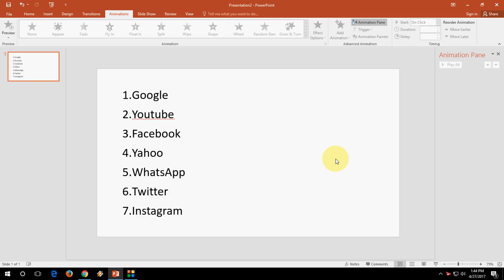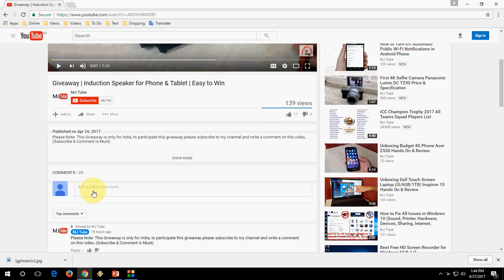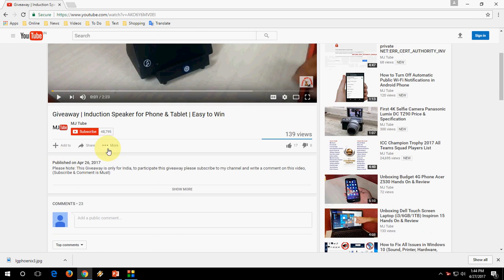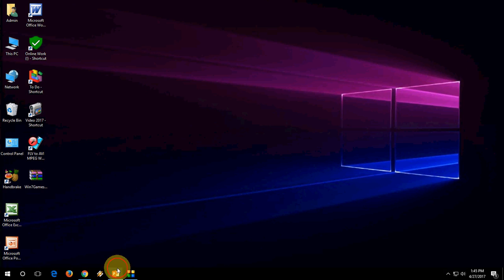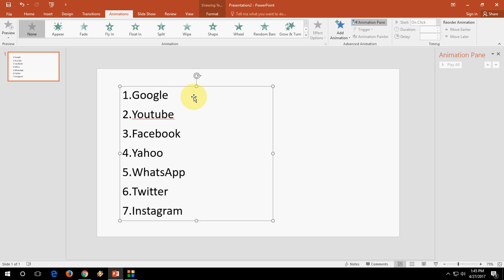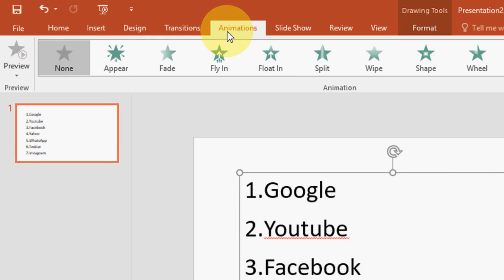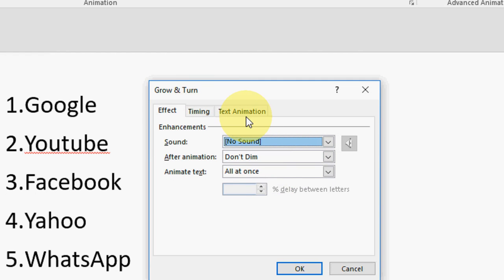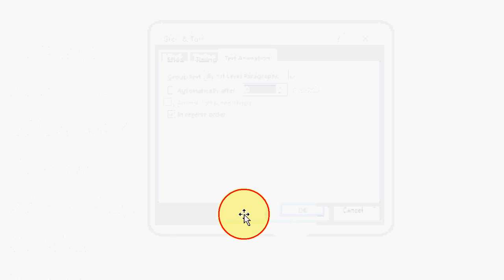How to Play Animation in Reverse Order in PowerPoint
Play PPT Animation in Reverse Order